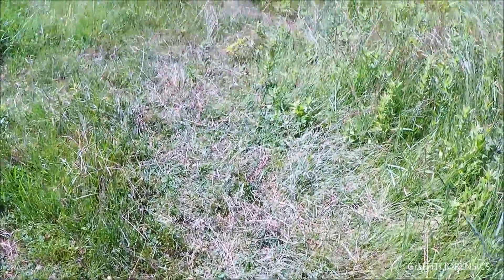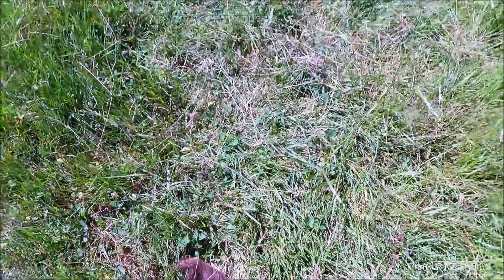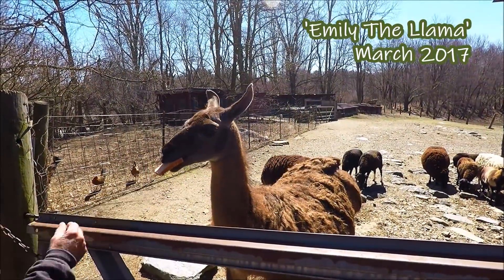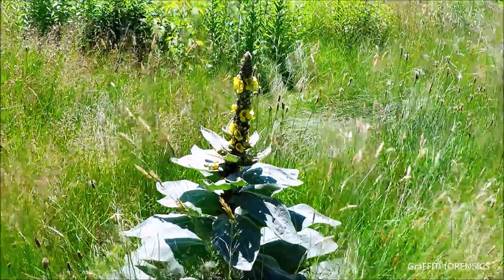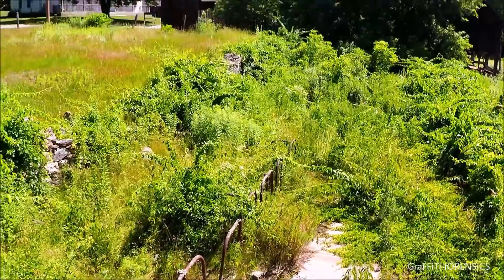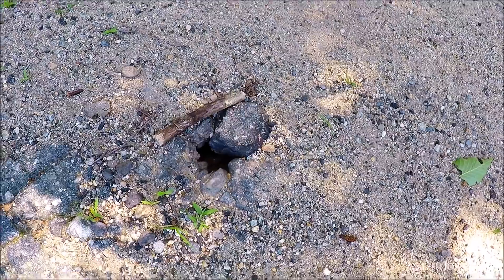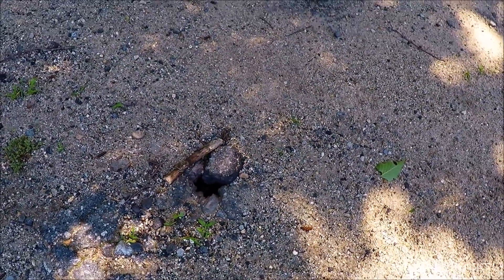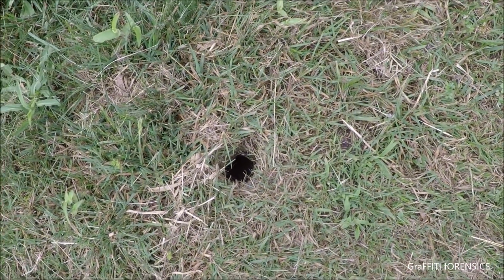Around A Farm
I thought a distant plant in the farmer's field could have been Giant Hogweed. The plant contains a toxin that can cause 3rd degree burns.